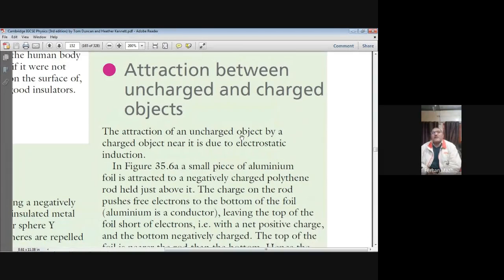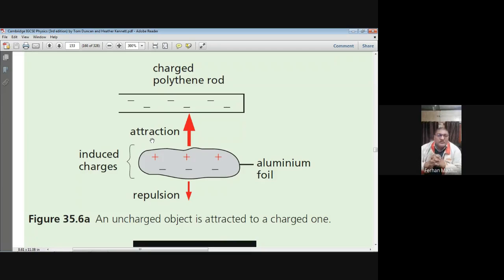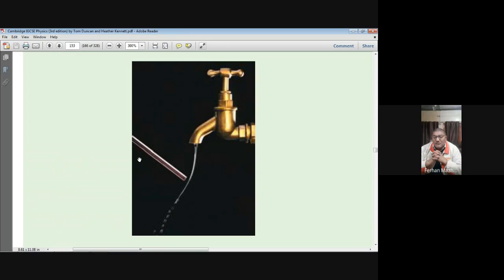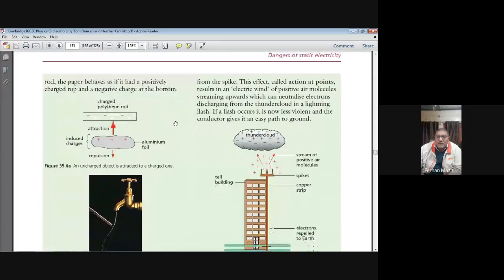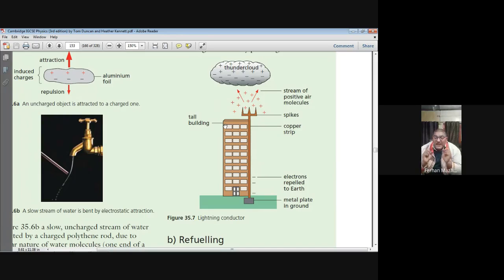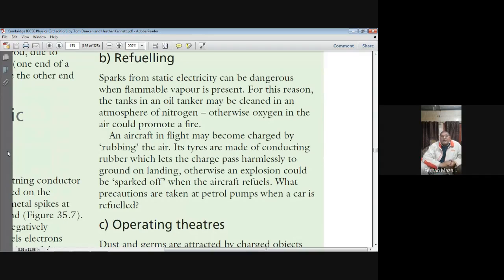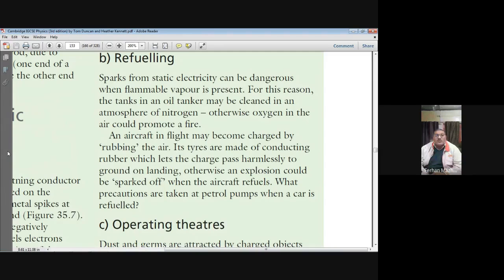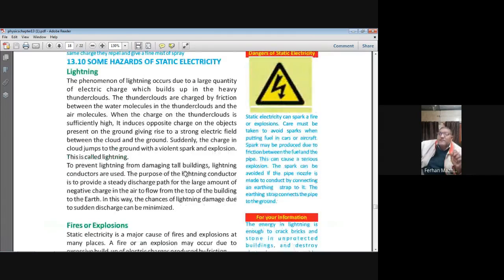Hazards of Static Electricity, Static Electricity, Physics 5054, 18th Dec 2020, O-2 Class Lecture.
O Level Physics, CAIE, Attraction between charged and uncharged bodies, Hazards of Static Electricity, Static Electricity, Physics 5054,  O-2 Class Lecture, Ferhan Mazher.